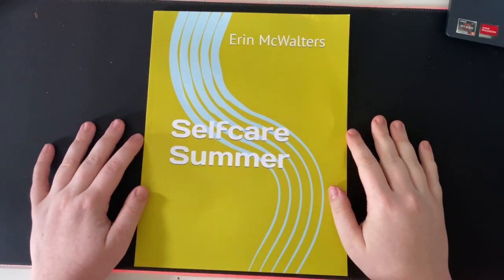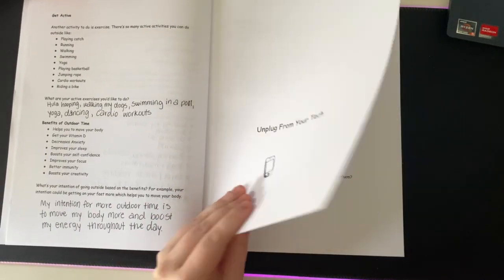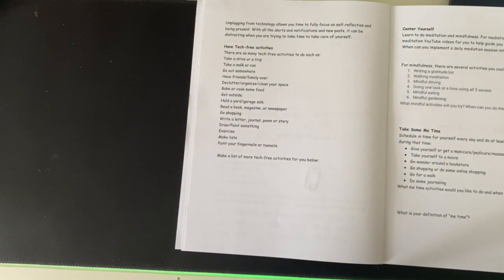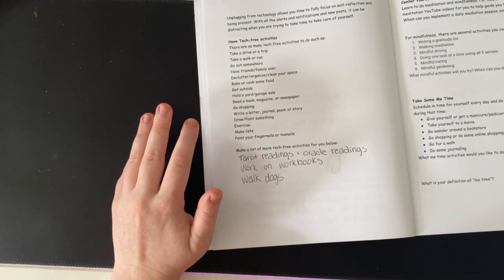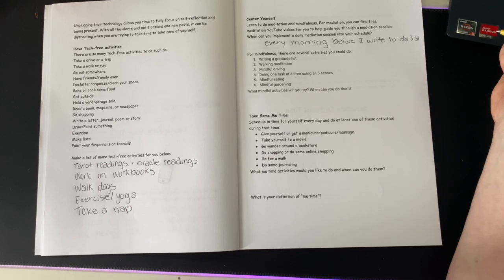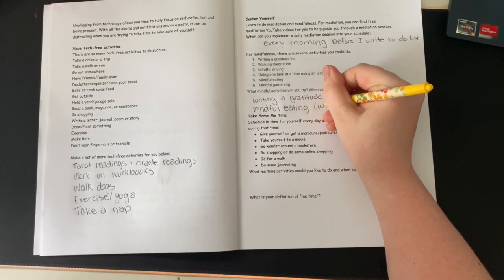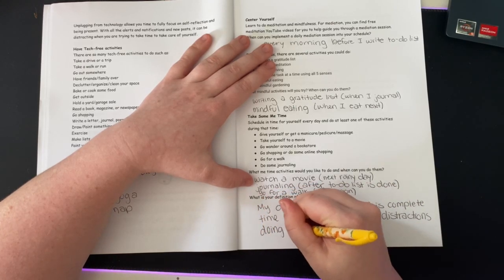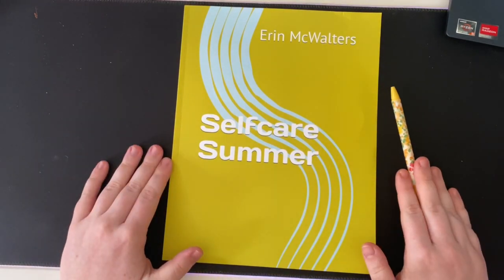Selfcare Summer Workbook Series: Unplug from Tech